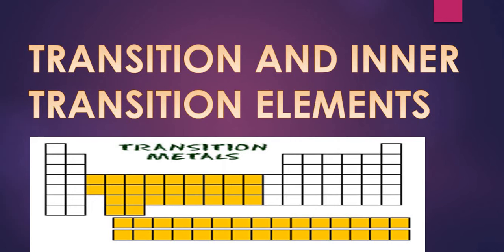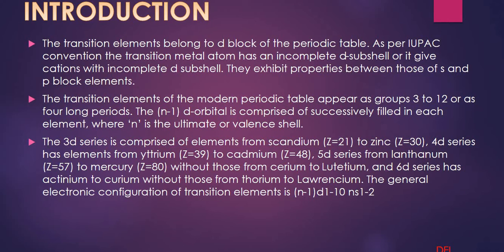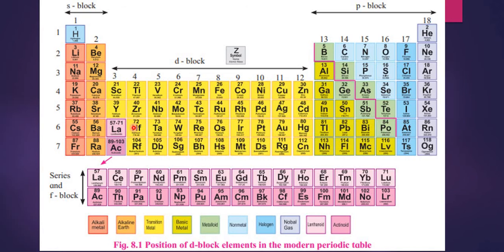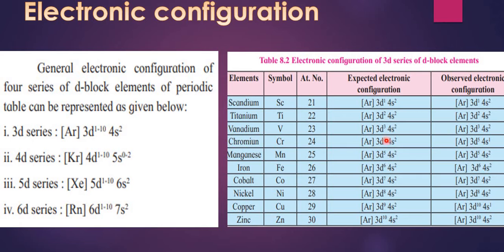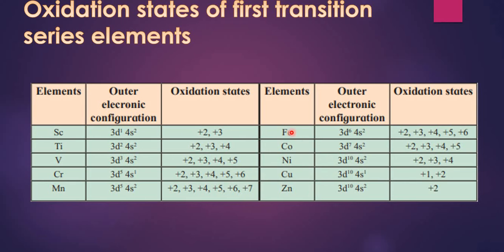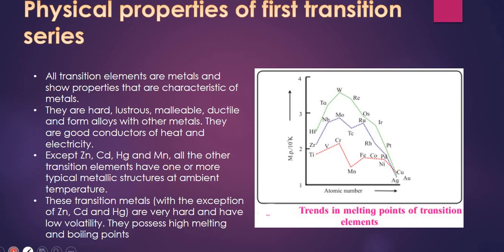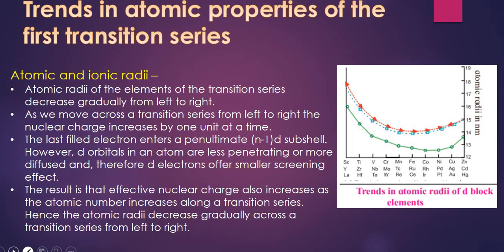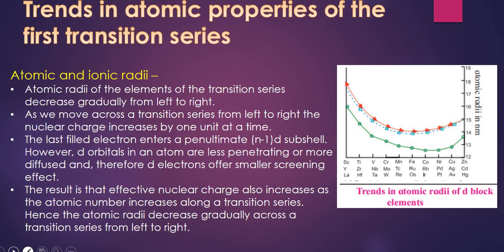Std 12 - Transition and inner transition elements - Video 1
d block elements(electronic configuration, oxidation state, physical properties of 3d series, atomic and ionic radii